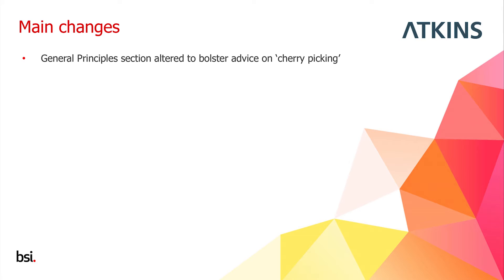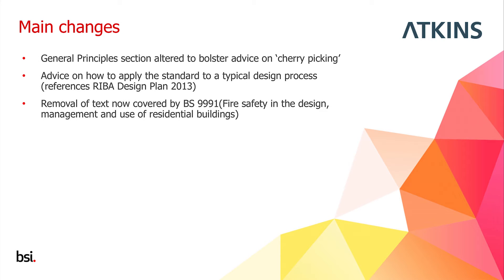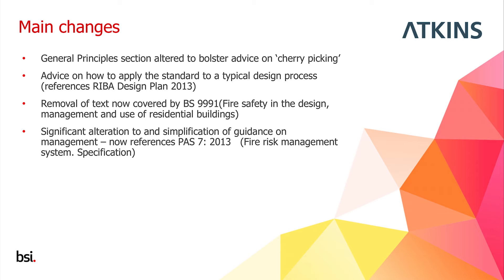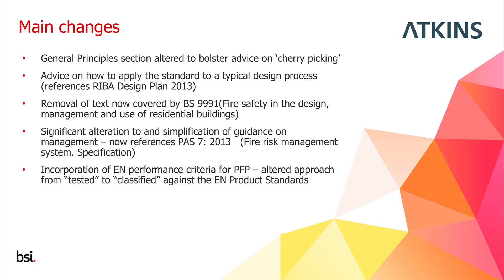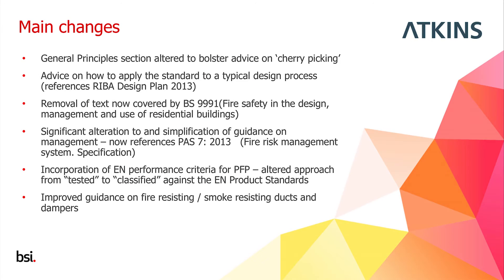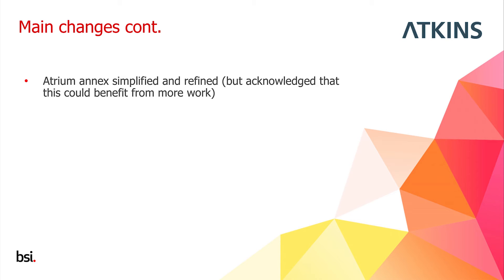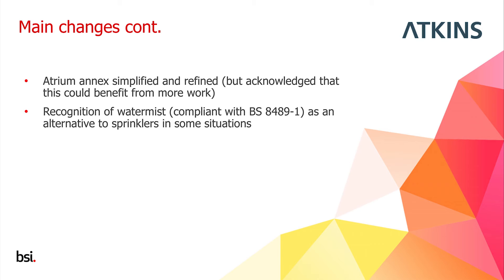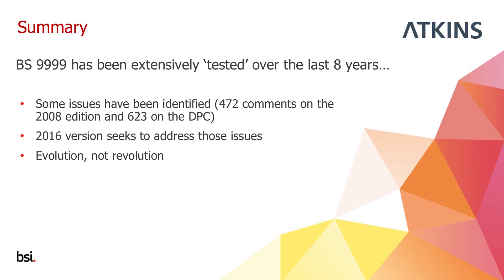Fire safety & fire safety engineering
Watch our committees talking about key standards for fire safety (BS 9999) and fire safety engineering (BS 7974).

They explain the key features and elements the standards have as well as give some guidance on where these standards can be applied.